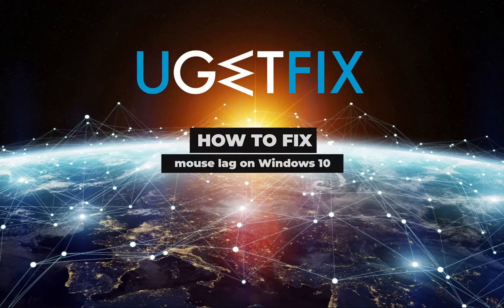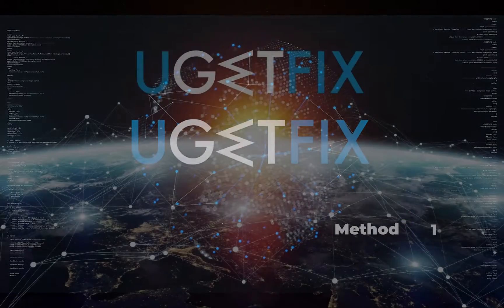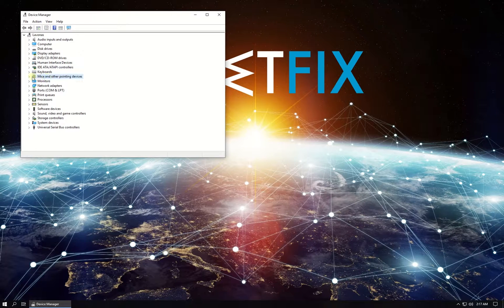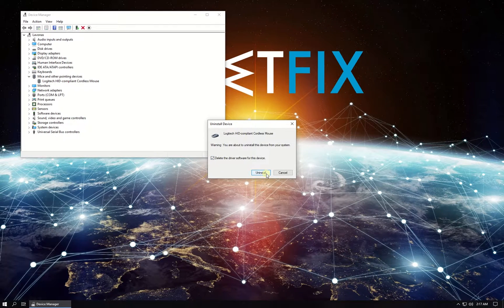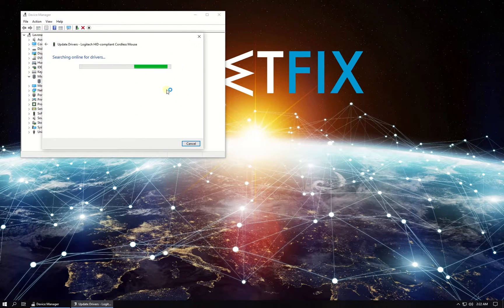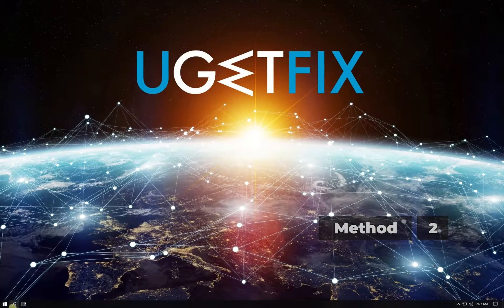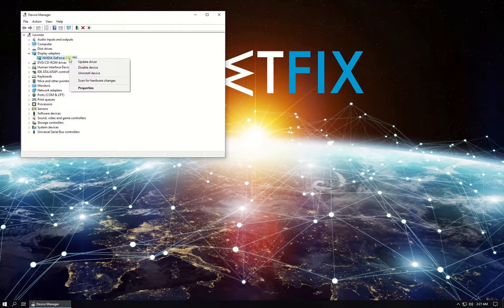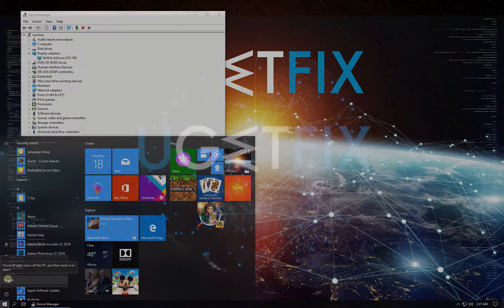How to fix mouse lag on Windows 10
Mouse lag on Windows 10 is annoying to every user. We hope our fixing tutorial will help all of them and it can be found

Slow working mouse can be described as delayed input after clicking the mouse buttons or moving it. Since mouse is one of the main controllers users are working with Windows users suffering from this bug is clearly defined.

Method 1: 00:14
Method 2: 00:49